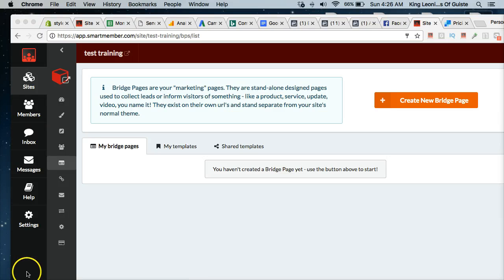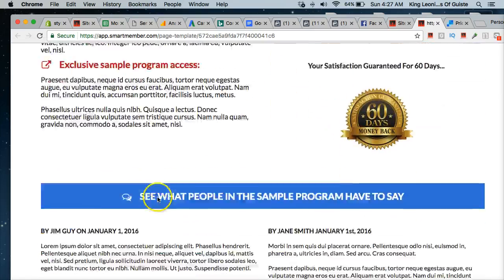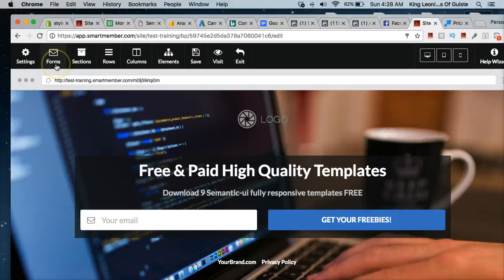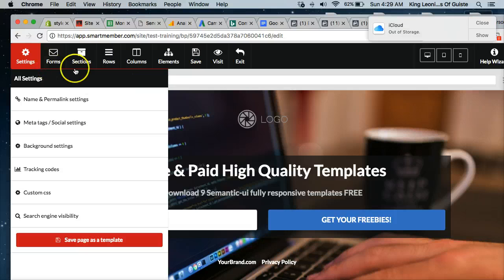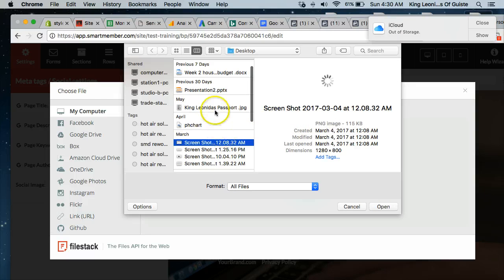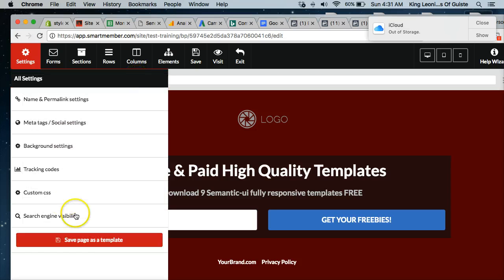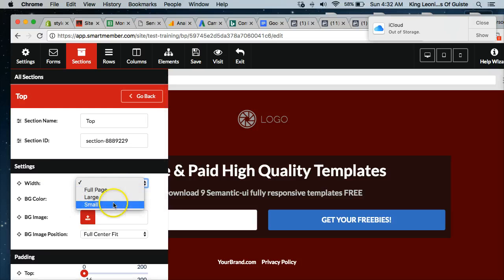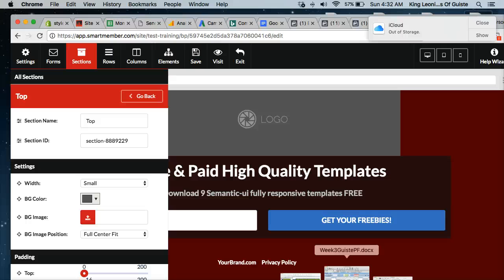how to create a bridge page using smartmember 2.0part 1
and learn the step by step process to building successful lead capture funnels

I know you might be thinking you can't but trust me you can
  you  just have to be open minded and give your self a chance to win and go for great you can do it .

if you have any questions at all you can
to meet you or work iwth you and learn how i can help you get your  life in the right direction and  start making more money online